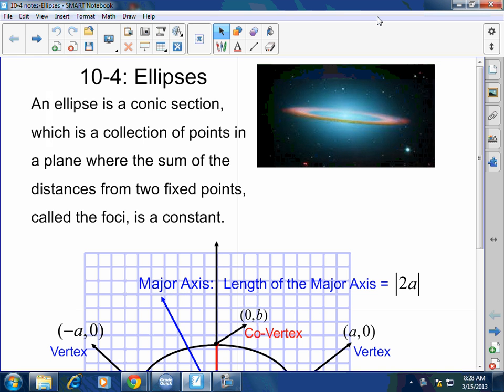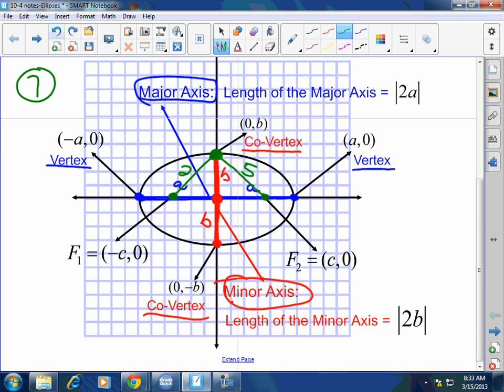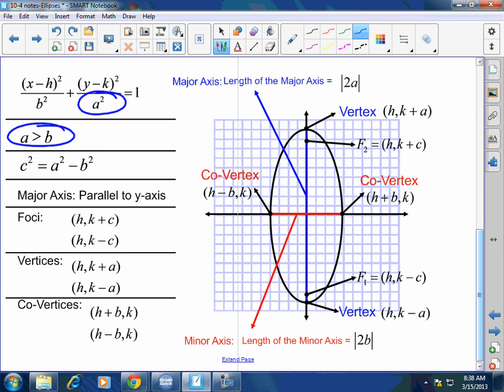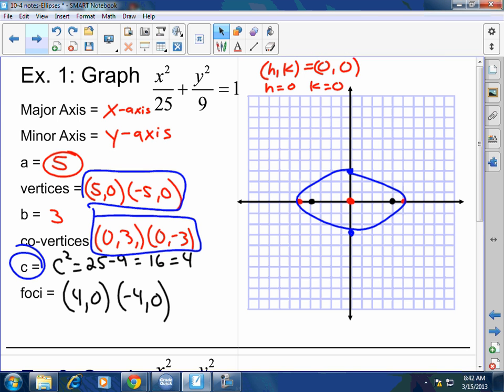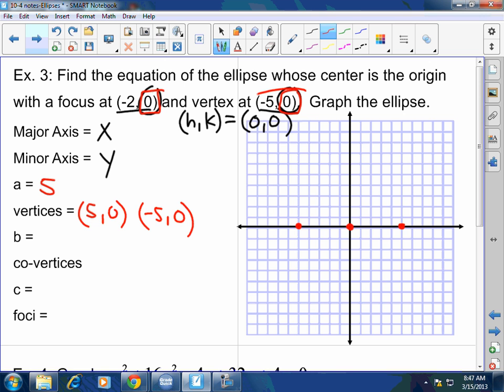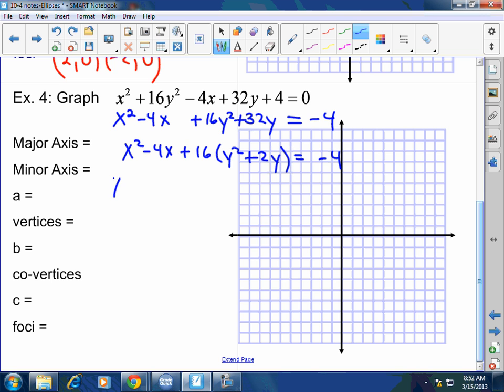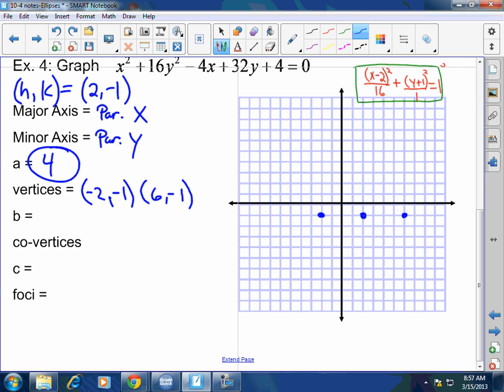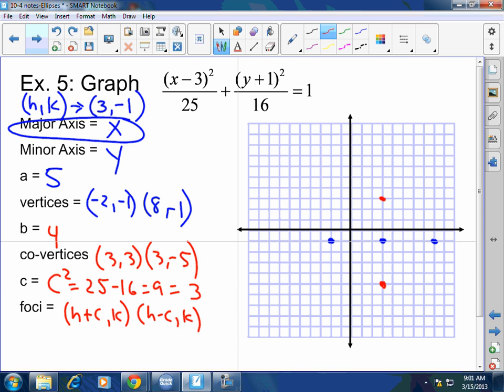Algebra II: Ellipses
Hon. Adv. Alg. I and II: 10-4 - Ellipses lesson video